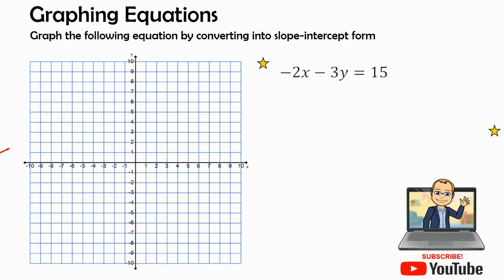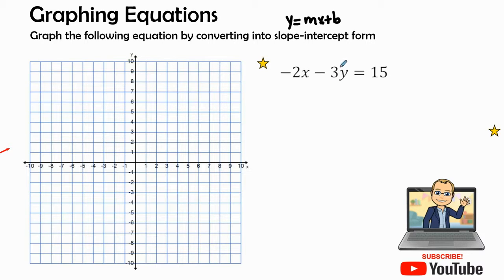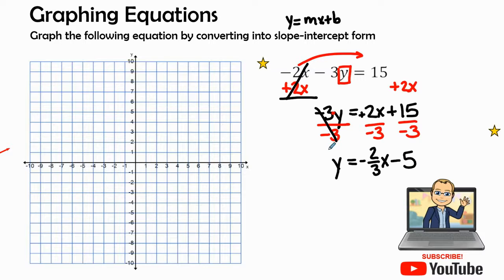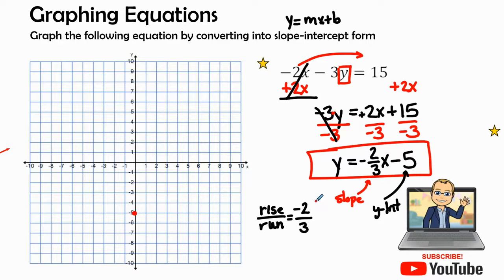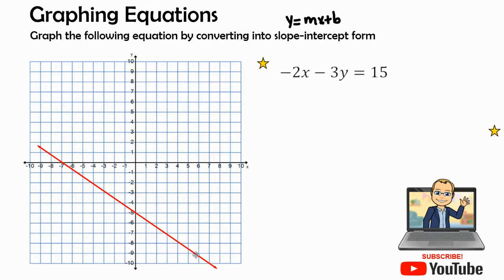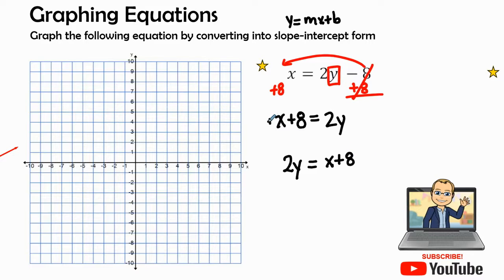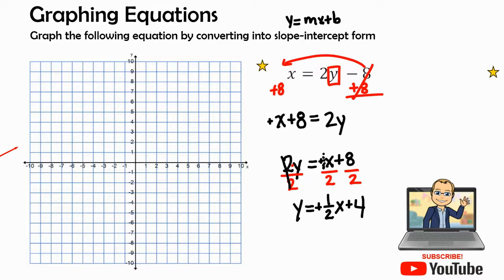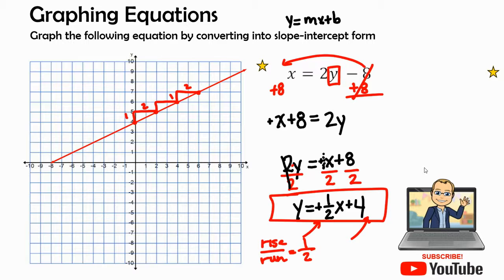Graphing Equations in Standard Form | Expressions & Equations | Grade 8